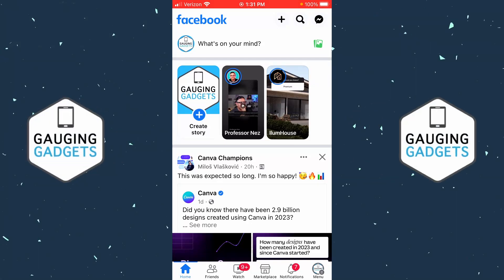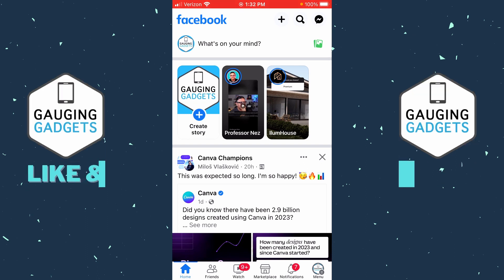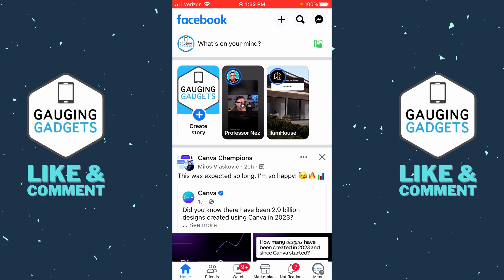How to Disable Comments on Facebook Post - Turn Off Comments on Facebook Posts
How to disable comments on Facebook post? Learn how to turn off comments on your Facebook post in this step-by-step tutorial. In this video, we’ll show you how to disable comments on your Facebook post in just a few easy steps.